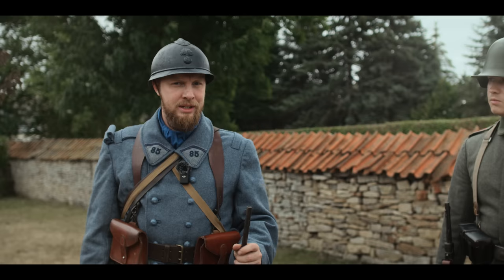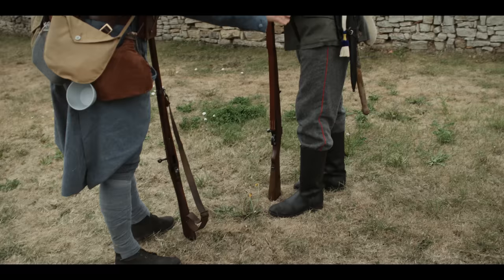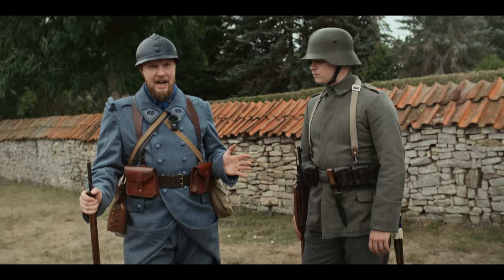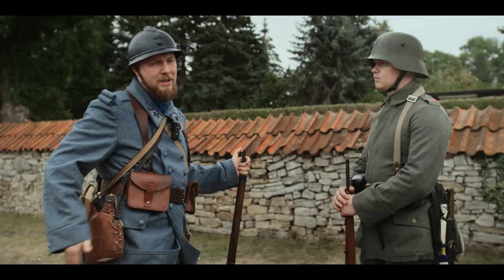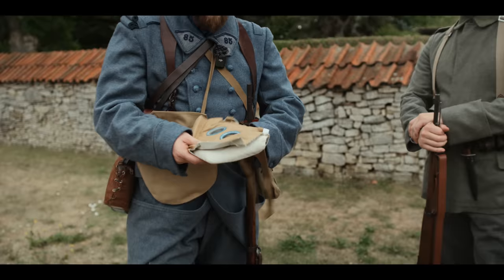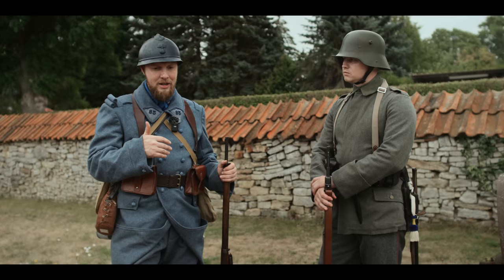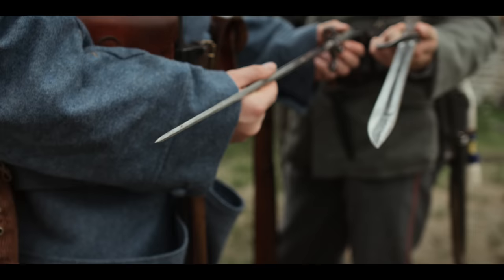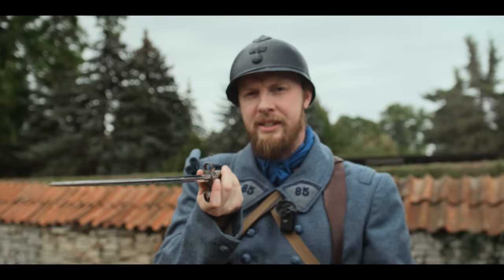ERSTER WELTKRIEG - Schlacht um Verdun 1916 DEUTSCHE vs FRANZOSEN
In diesem Video vergleicht der Philipp für euch die deutsche und französische Ausrüstung aus dem Jahre 1916 während der Schlacht von Verdun.

📎 Amazon Reflink [einfach als Lesezeichen speichern, um uns kostenlos zu unterstützen] :)

🛒 Amazon Wishlist

📦 Unsere DHL PACKSTATION:
Jonathan Williams / 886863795 / PACKSTATION 260 / 13587 Berlin